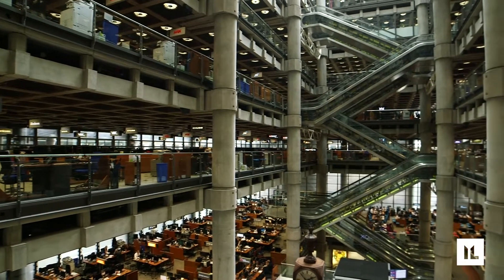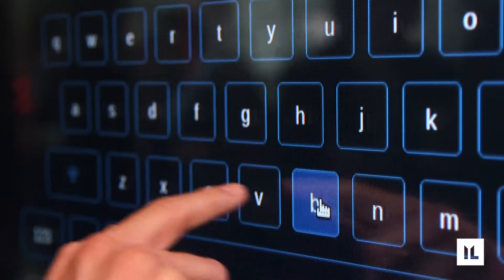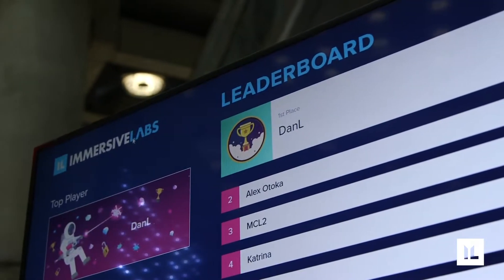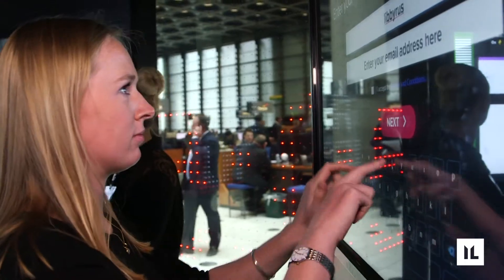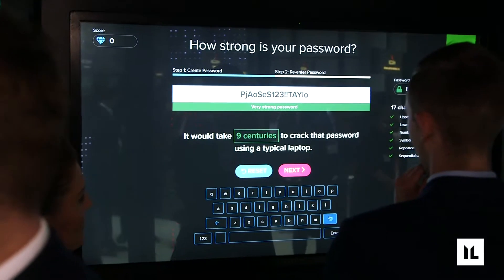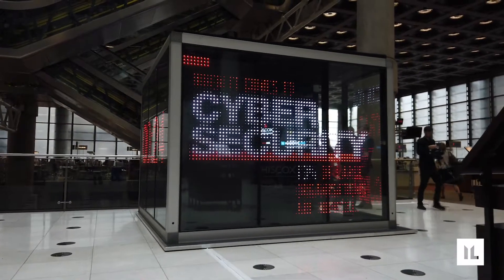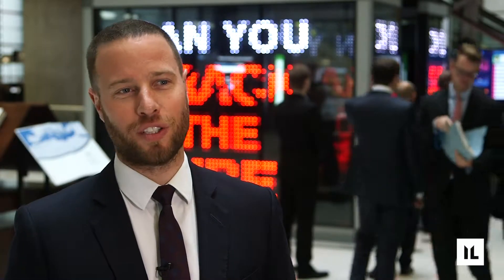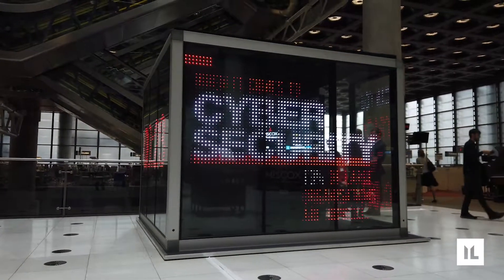How Immersive Labs Brought Gamification to Hiscox's 'Crack the Cube'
Immersive Labs, the leader in people-centric cybersecurity, powered the Hiscox Cube at Lloyds of London in June 2019. Produced especially for the event, Hiscox worked in partnership with Immersive Labs – the world’s first fully interactive, on-demand, and gamified cyber skills platform – to develop the games to bring to life Hiscox’s cyber risk research.